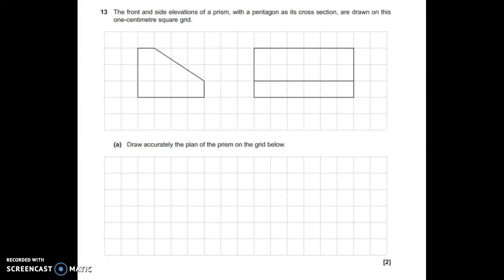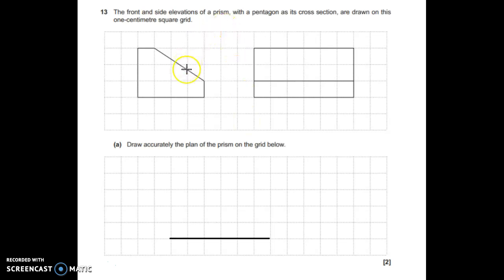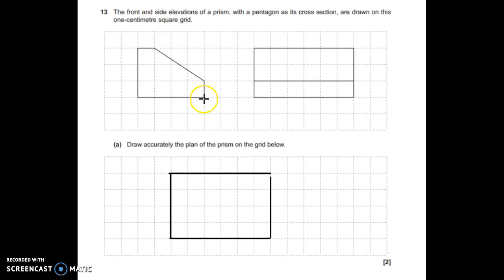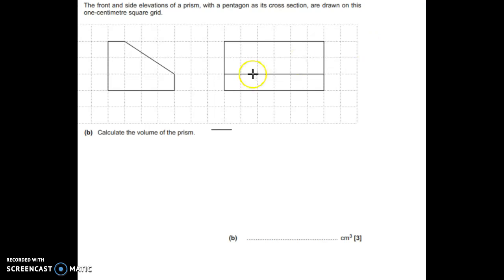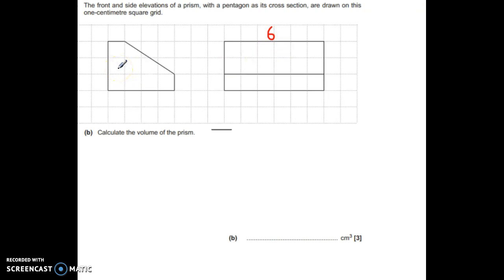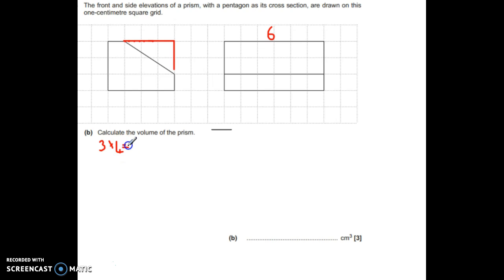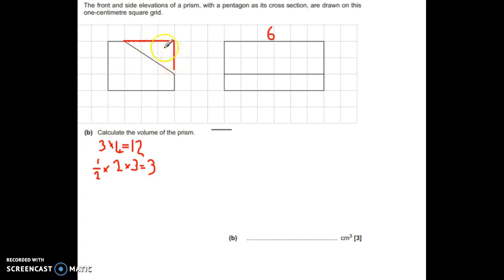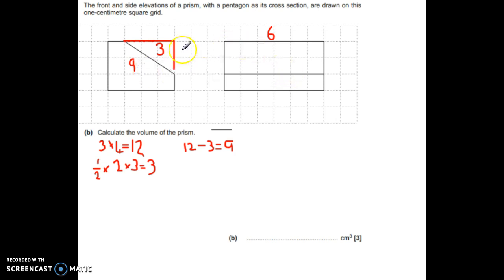PPE Paper 2 Question 13